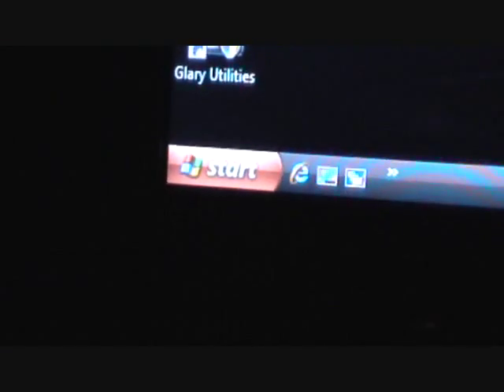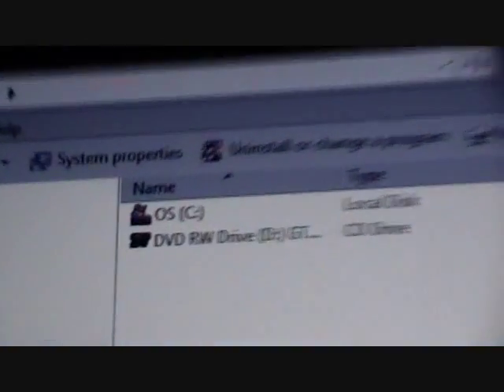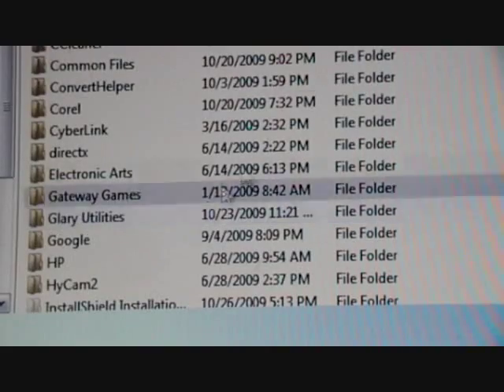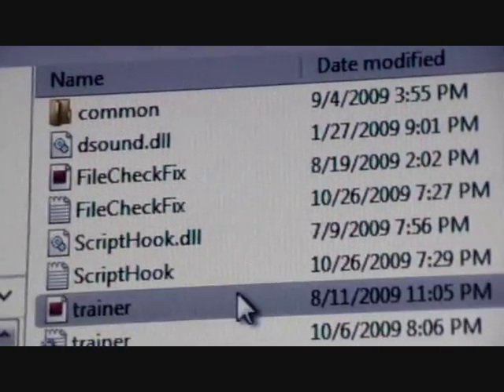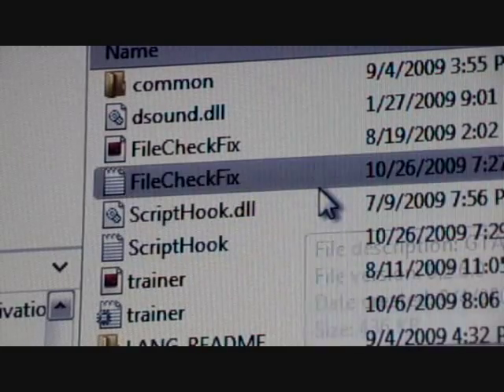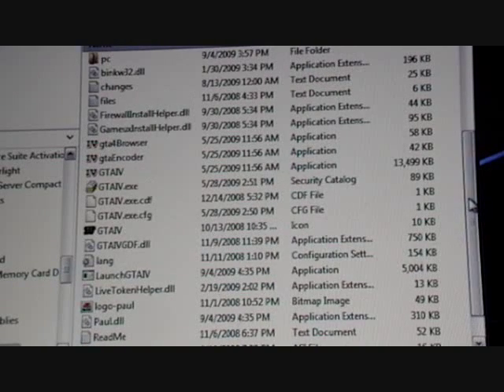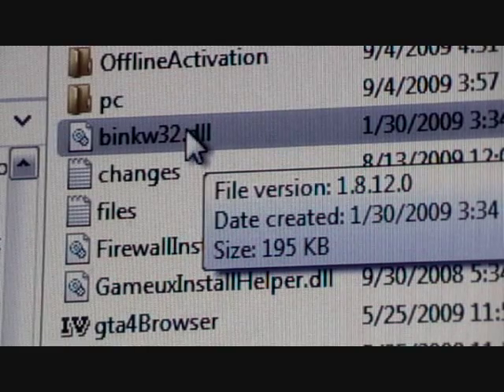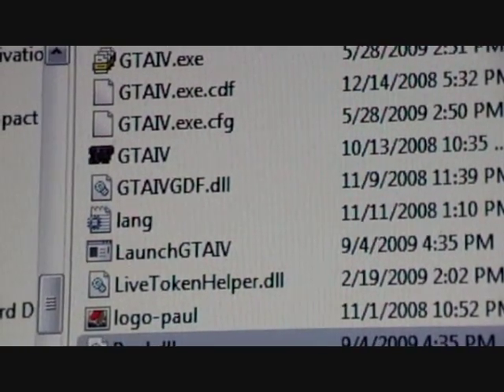HOW TO OPEN GTA 4 fILE MENU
I HAD A REQUEST SO I MADE THE VIDEO HOPE IT HELP YOU GUYS